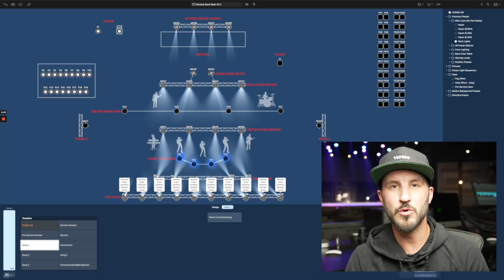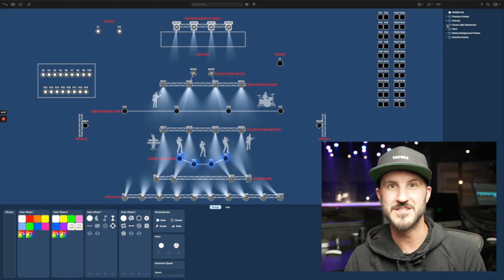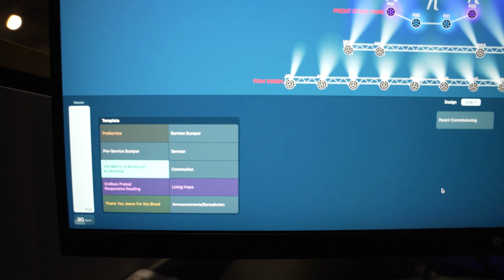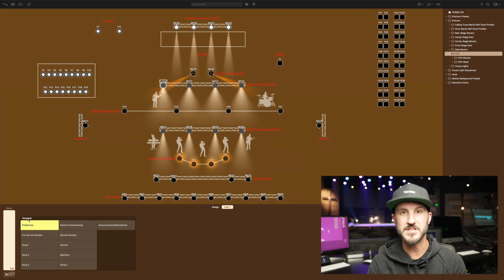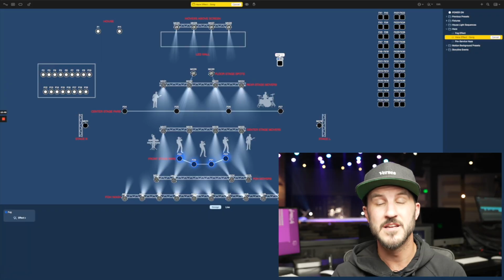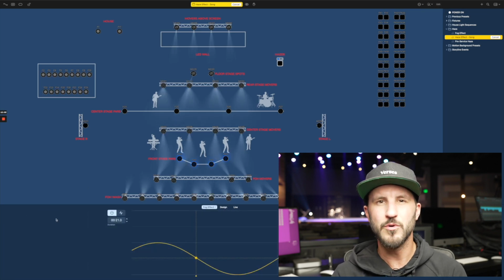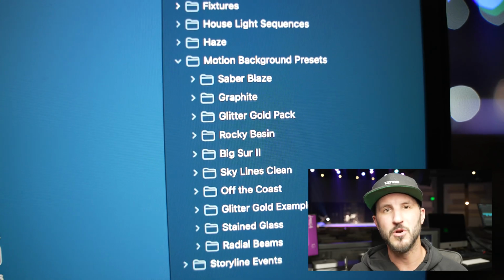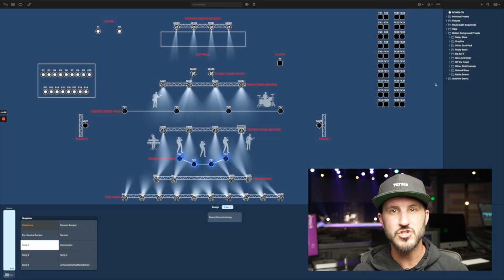Lighting Design Tips for Churches